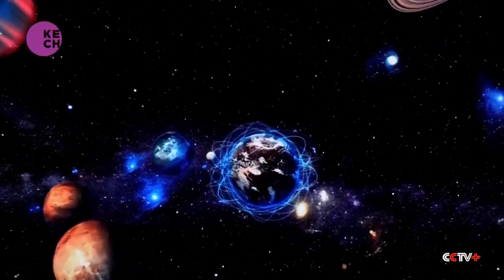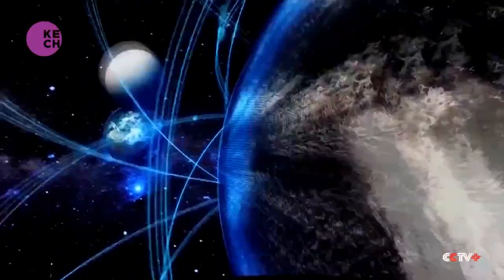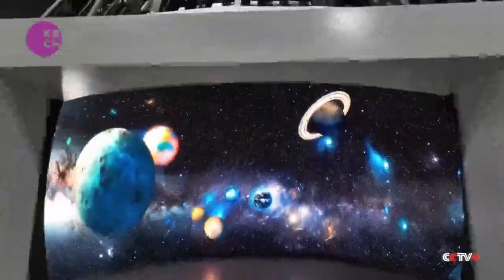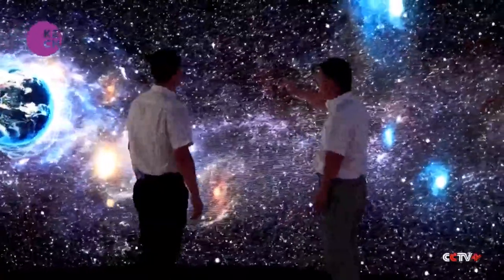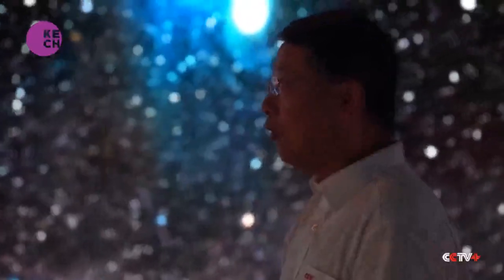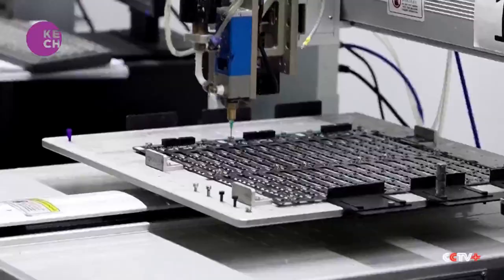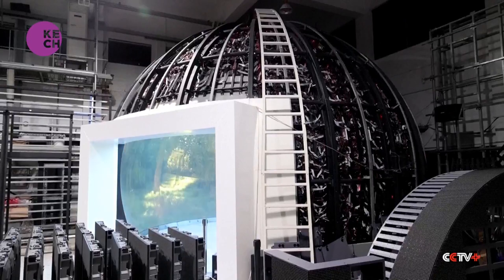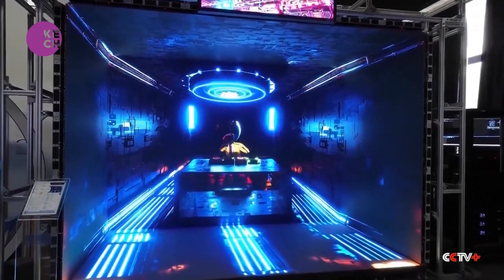Immersive Visual Experiences Abound in China with LED Dome Displays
Museums in China are embracing cutting-edge technology to create truly immersive visual experiences for visitors. The introduction of 360-degree self-illuminating LED dome screens has revolutionized the way museums engage their audiences. With advancements in image resolution, sound delivery and processing algorithms, these screens have now become a common feature in museums across the country. They transport visitors into captivating 3D worlds, making educational visits not only informative but also incredibly enjoyable.